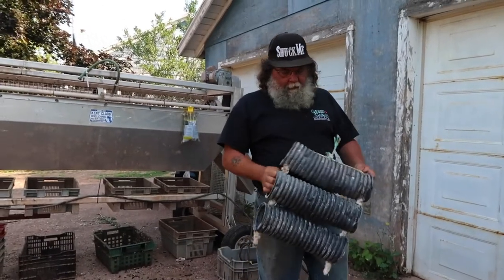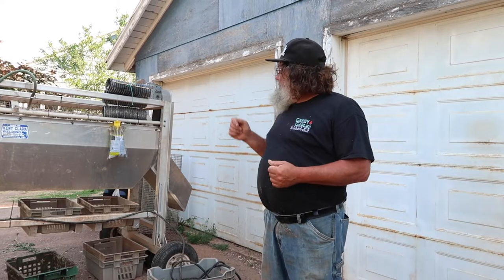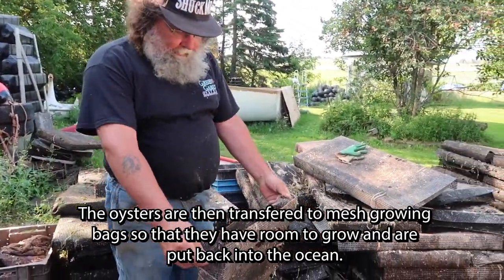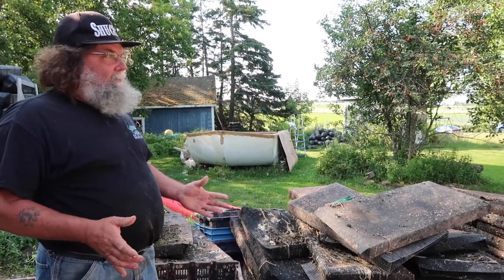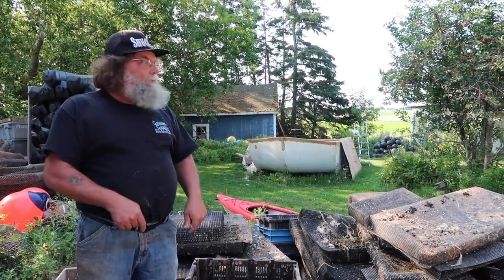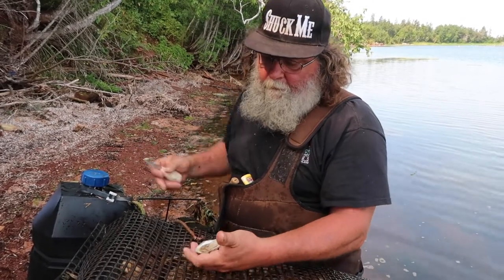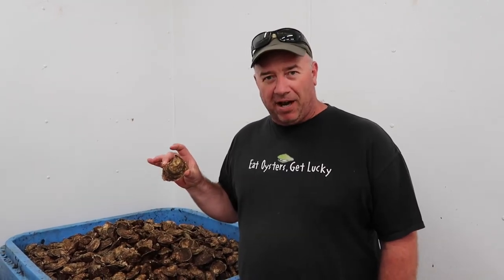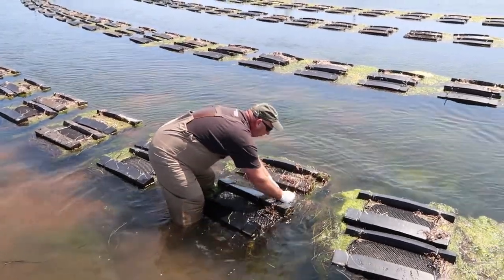How are oysters farmed?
I visited two oyster farms in Prince Edward Island, Canada to learn how the delicious Malpeque Oyster is grown and farmed. These delicious molluscs can be grown wild or in mesh cages and take anywhere from 3 to 7 years to farm to the perfect size. In this video see how oysters are farmed, grown and learn some of the best ways to eat oysters.

To learn more about the delicious malpeque oyster visit my